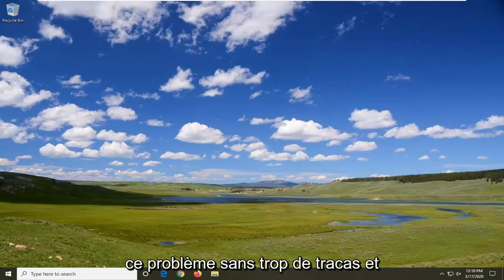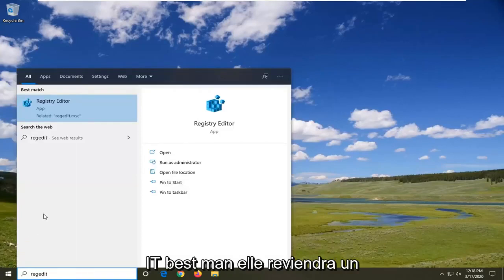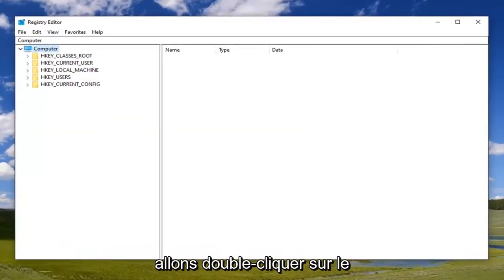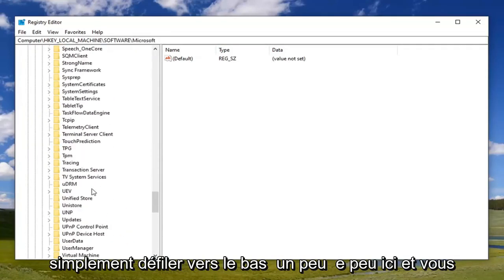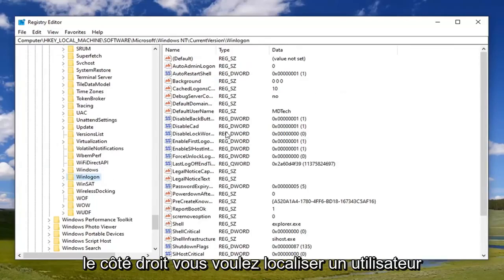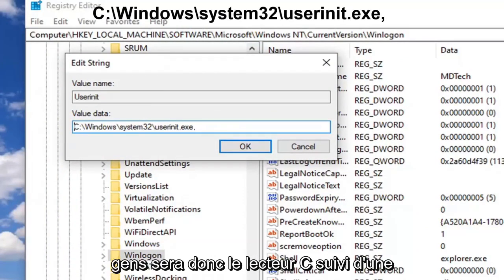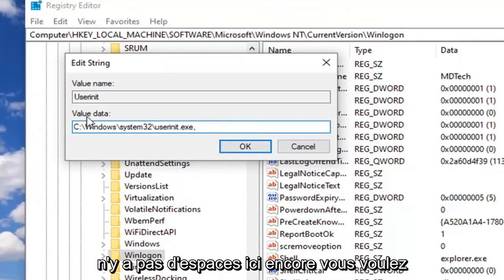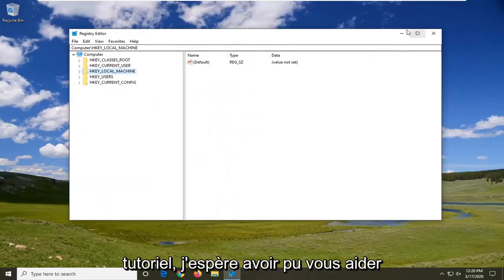Comment corriger l’erreur « Impossible de trouver le fichier de script Windows 10/11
Comment réparer Impossible de trouver le fichier de script dans Windows 10 [Tutoriel]

Valeur de registre : C:\Windows\system32\userinit.exe,

Une erreur Windows Script Host peut souvent être confondue avec un virus ou un logiciel malveillant. Bien que cela soit possible, il y a encore quelques choses que nous pouvons essayer d'empêcher cette erreur d'apparaître.

Lorsque vous vous connectez à l'ordinateur, si vous voyez une boîte de message avec un message d'erreur indiquant Impossible de trouver le fichier de script dans Windows 10, ce didacticiel pourra peut-être vous guider dans la bonne direction pour résoudre le problème. Les utilisateurs Windows le voient généralement lorsqu'ils se connectent.

Lorsque vous vous connectez à votre ordinateur, l'erreur "Impossible de trouver le fichier de script C:\WINDOWS\run.vbs" avec Windows Script Host dans le titre s'affiche, dans un écran vide avec un fond noir. Cela se produit si un logiciel malveillant a modifié la valeur de registre Userinit, en remplaçant les données de la valeur par défaut de Windows par un nom de fichier VBScript.

Windows 10 exécute une série de scripts essentiels au démarrage, mais parfois les utilisateurs peuvent rencontrer divers messages d'erreur les empêchant de se connecter. L'une des erreurs de démarrage les plus fréquentes est celle-ci : "Impossible de trouver le fichier de script C:\WINDOWS\run.vbs “.

Plus précisément, lorsque les utilisateurs essaient de se connecter, une fenêtre contextuelle apparaît sur un écran noir, informant les utilisateurs que le fichier de script run.vbs est manquant. Cette erreur se produit lorsqu'un programme malveillant modifie le registre de votre ordinateur. Heureusement, il existe deux solutions de contournement rapides que vous pouvez utiliser pour résoudre ce problème, et nous allons les énumérer dans ce didacticiel.